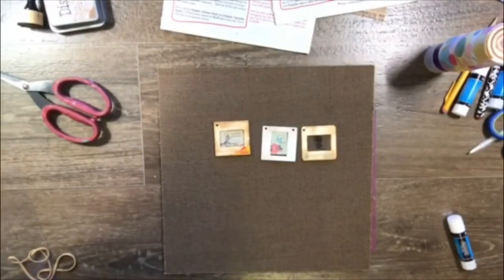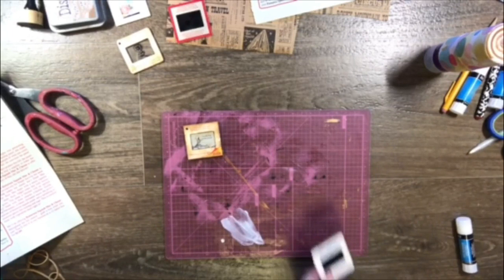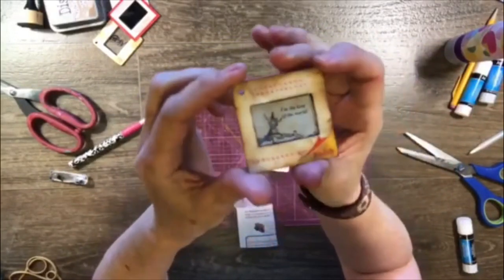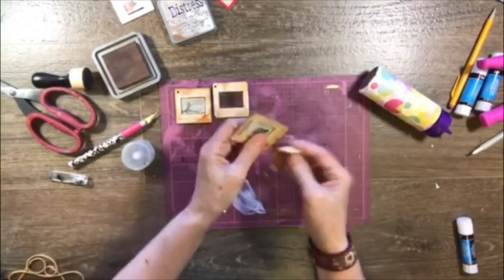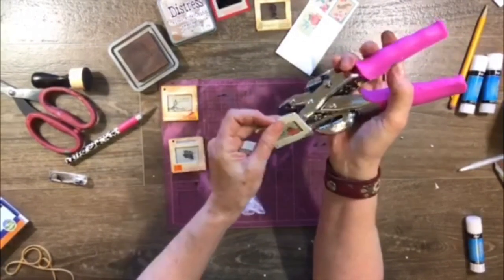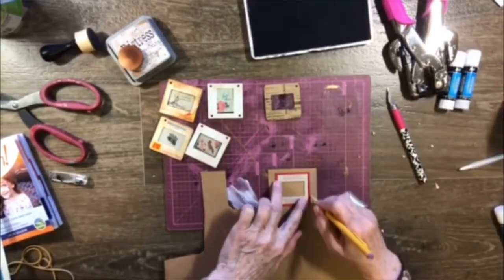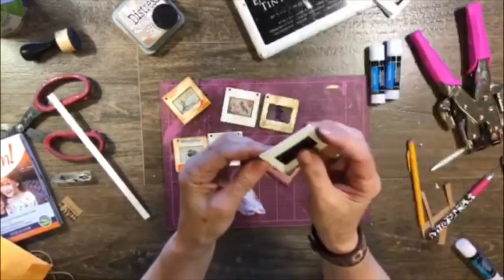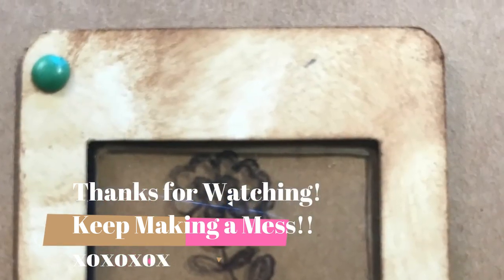Make a Mess Today | Altered Photo Slides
Welcome to Let's Make a Mess Today!  I am so happy you are here.

I found a pound of these old photo slides and I could not wait to alter them.  The sky is the limit, go on, let's see what you can do!  Go Make a MESS!